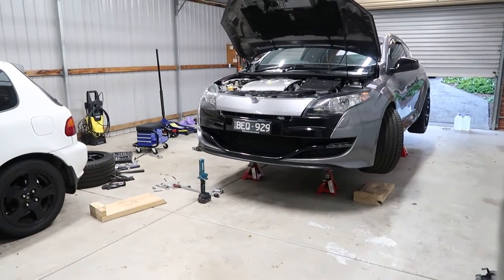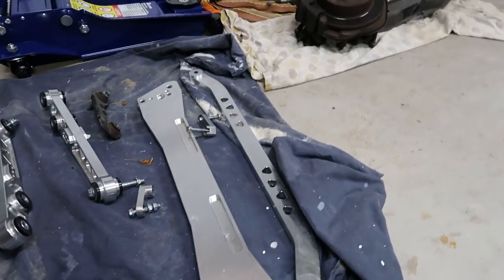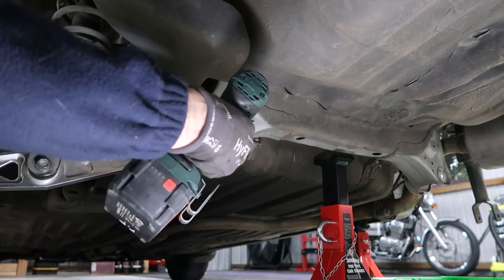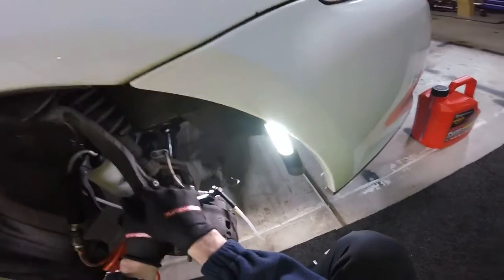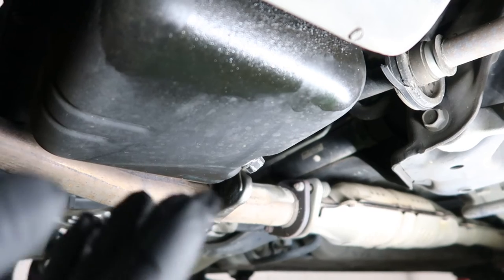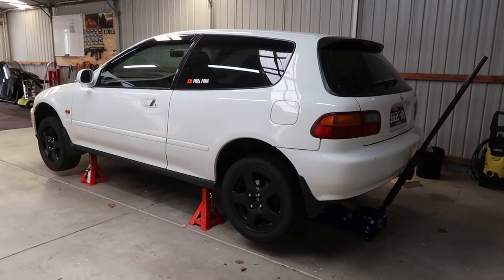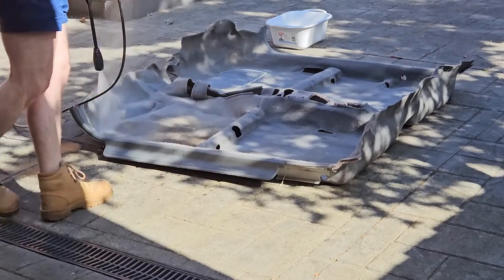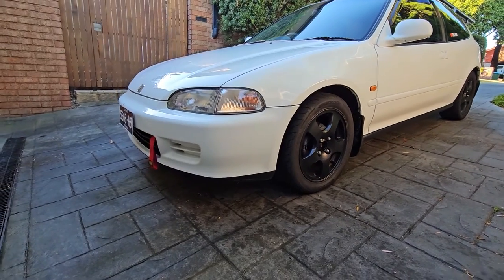Budget EG Civic Hatchback Track Car | DIY Mods/Service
Music By Karl Casey @ White Bat Audio & Various D&B Artist